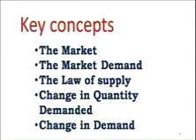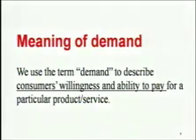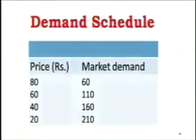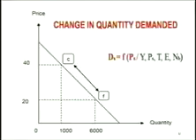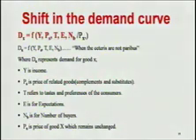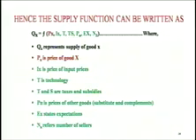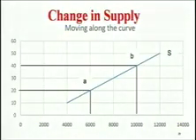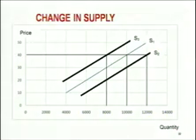Ssu2132 Discussion Part3 1